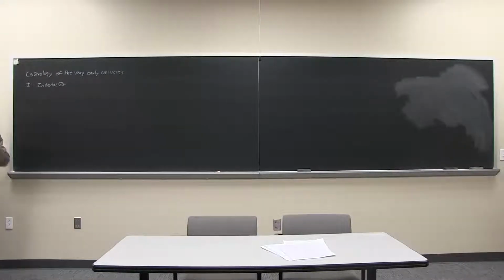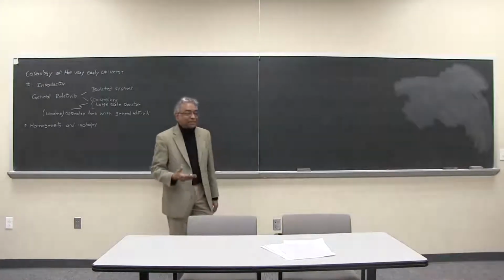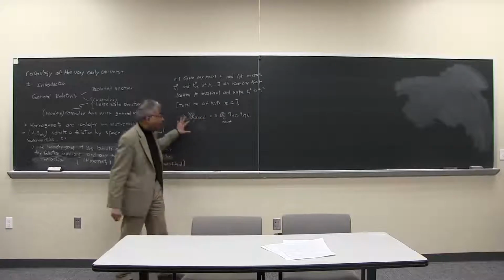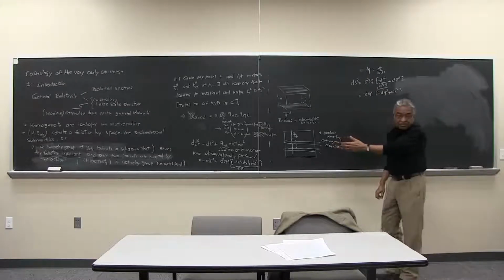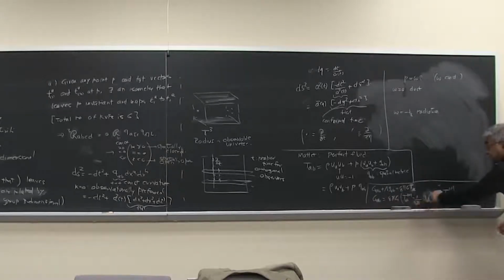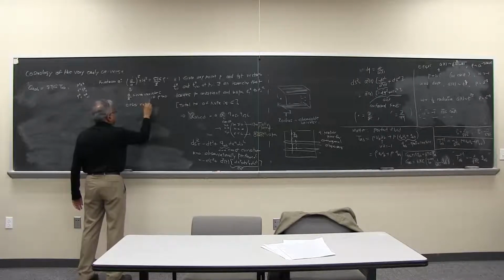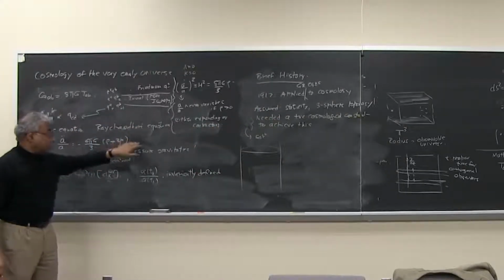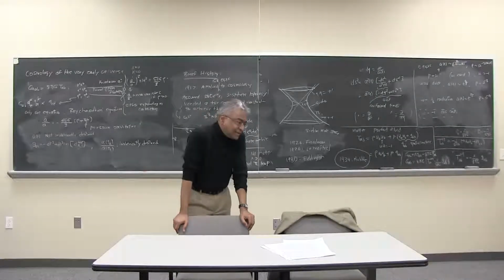1 Apr11 Very Early Universe